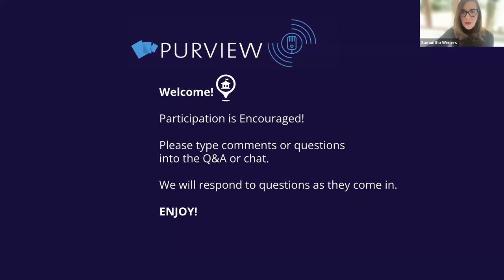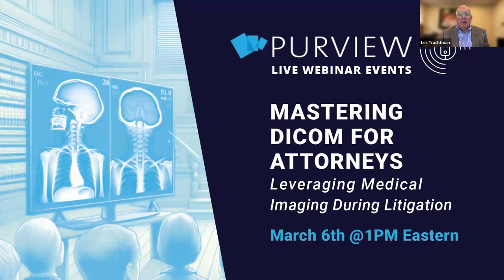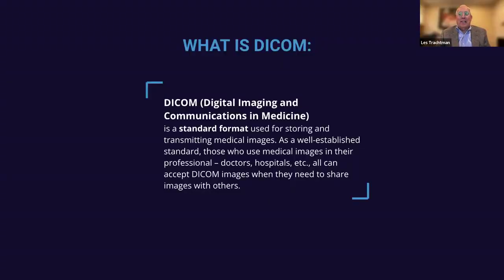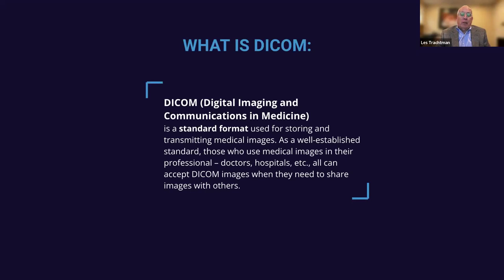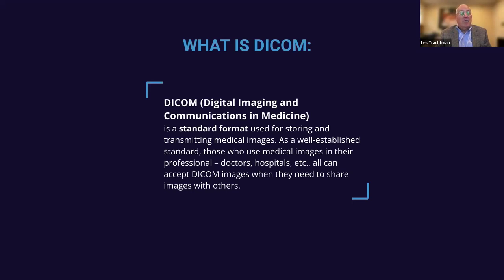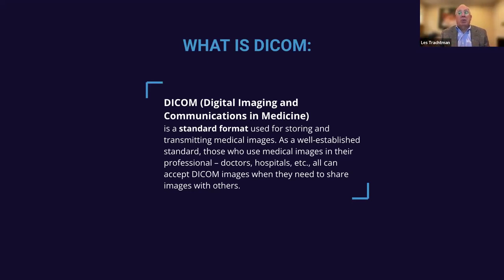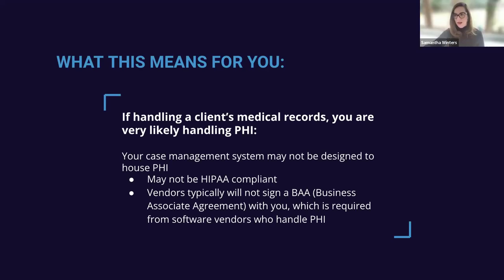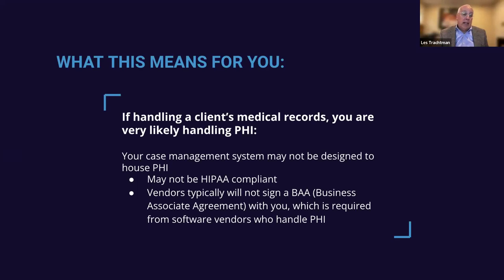Mastering DICOM for Attorneys; Leveraging Medical Imaging in Malpractice Litigation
Many personal injury or malpractice attorneys struggle to obtain medical images for clients, as well as securely store and share DICOM medical images with expert witnesses.

Join Les Trachtman as he provides an overview on how to leverage these rich images during litigation, including how to showcase during arguments.   Les covers the basics of DICOM images, such as how image files can differ, how to view, how to safely store and securely share them (eliminating CDs), and ultimately uncover the rich information within to win your case.